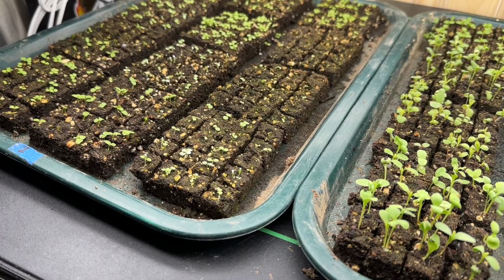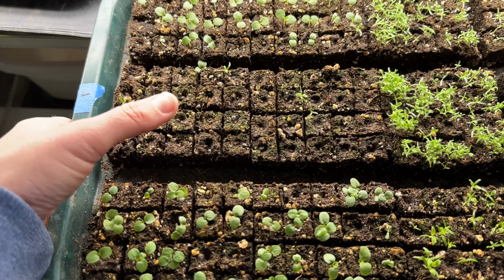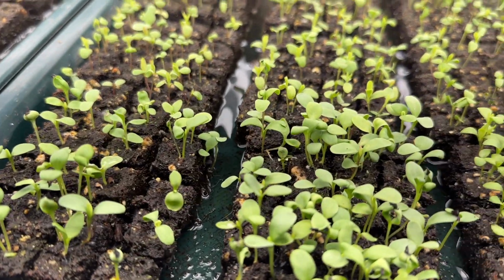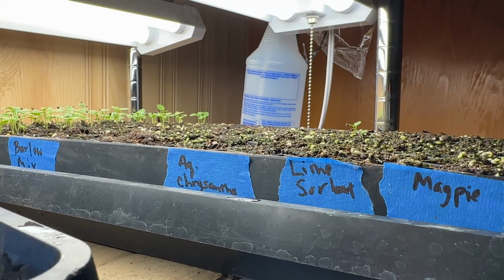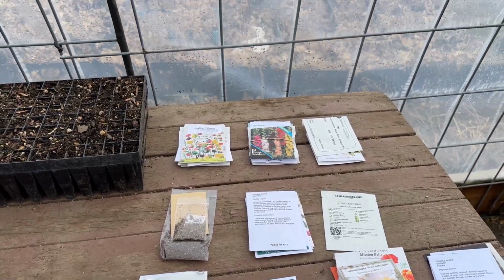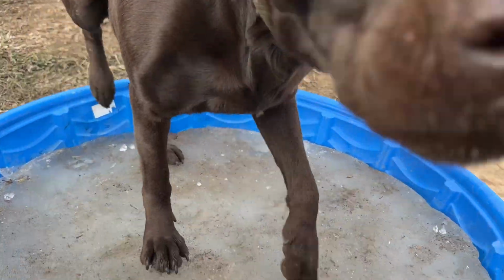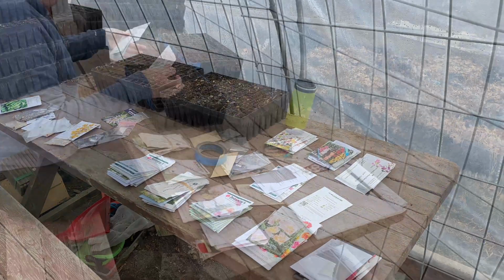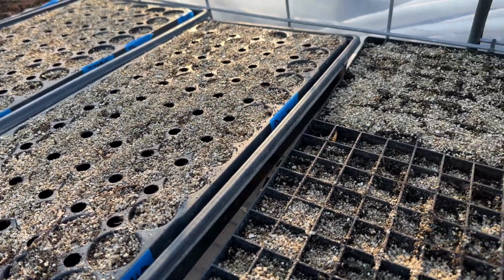Flower seedling check and winter sowing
The first round of indoor seedlings are taking right off. The dianthus was first to germinate and is filling it's tray fastest, the lisianthus is up but miniscule, and the columbine is taking it's sweet time (not surprising). A few varieties didn't fare well but overall things are looking good.
Spent a few hours sowing lots of flower seeds, and a little lettuce, into trays in our cattle panel tunnel/greenhouse. I've been experimenting with this for a few years and I'd like to think I'm honing in on the species that perform best in this setup. Yarrow is my top recommendation if you want to try this for yourself, I've had great success with it for several years in a row now. I also sowed campanula, sweet peas, larkspur, hollyhocks, poppies, clarkia, bee balm and more. With a little care and luck that'll translate to hundreds of plants in a few months!

Thumbnail photo: High scent sweet pea flowers and trellis

Shrubsteppe Blooms is a specialty cut flower farm and micro native plant nursery. We live and grow in Yakima County in south central Washington state, zone 6b/7a.